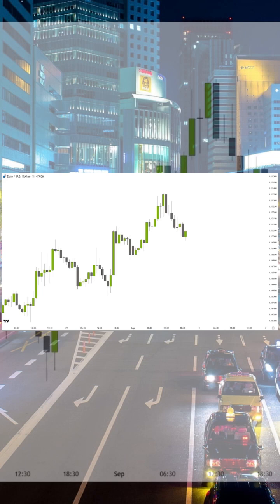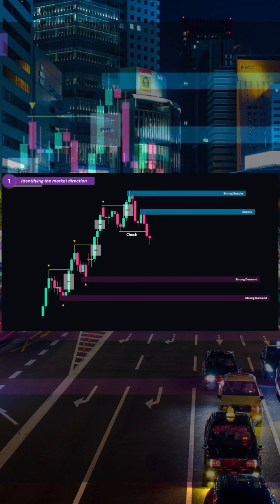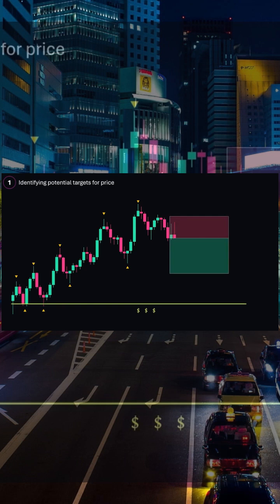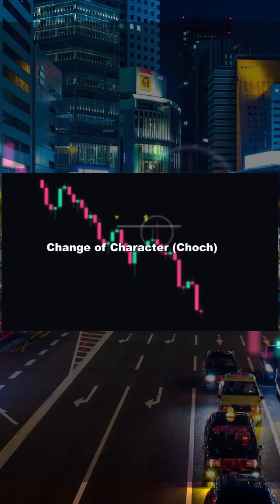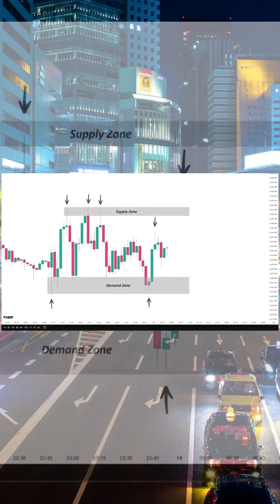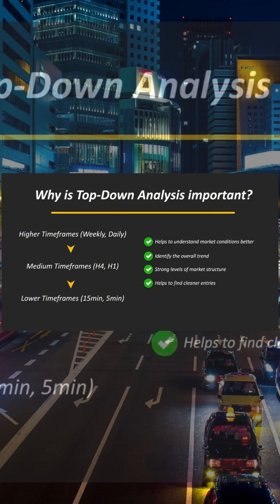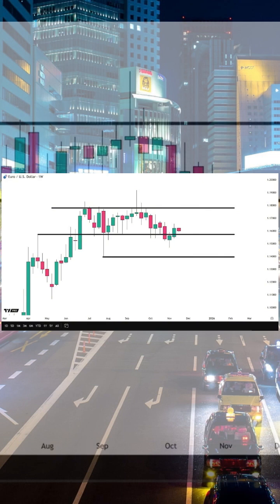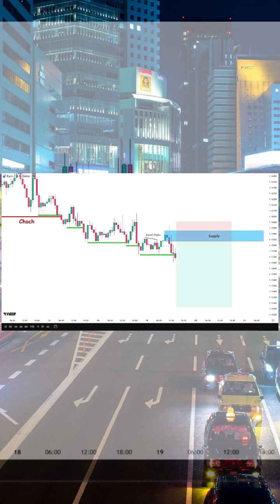Smart money concept( beginners guide to pro )trading